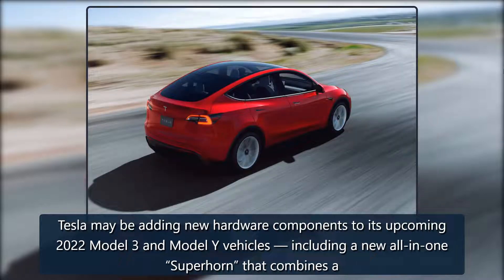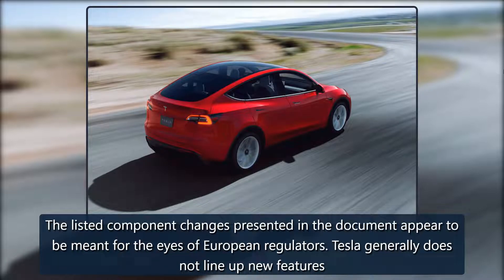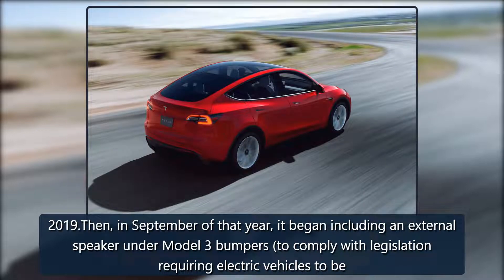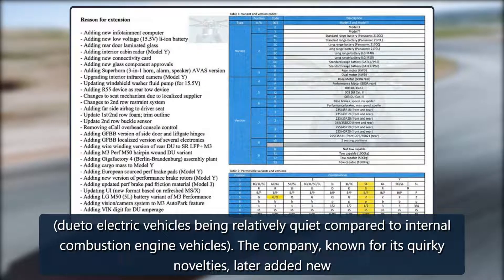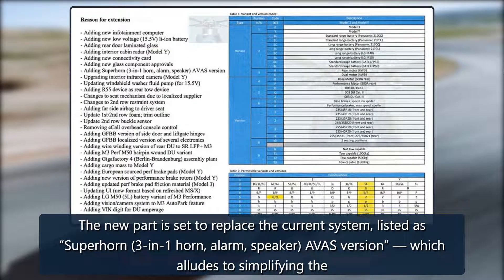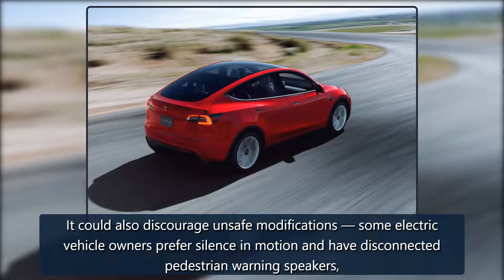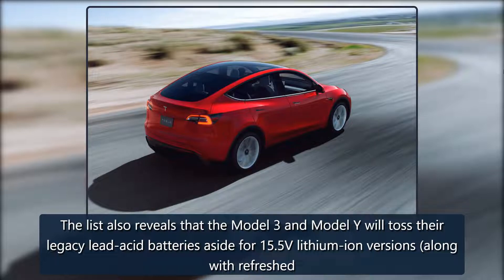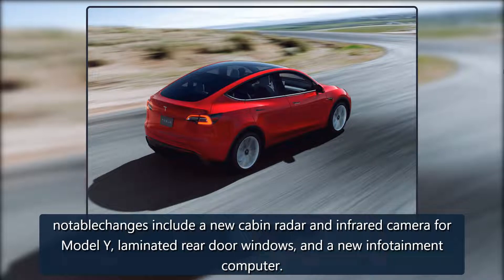Tesla leak reveals all-in-one ‘Superhorn’ for Model 3 and Y - The Verge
Tesla may be adding new hardware components to its upcoming 2022 Model 3 and Model Y vehicles — including a new all-in-one “Superhorn” that combines ahorn,alarm, and loudspeaker. This feature and more was revealed (via Electrek) in a leaked document on German-speaking Tesla forum TFF.The listed component changes presented in the document appear to be meant for the eyes of European regulators. Tesla generally does not line up new featureswithmodel years as closely as most other manufacturers. Fo credit